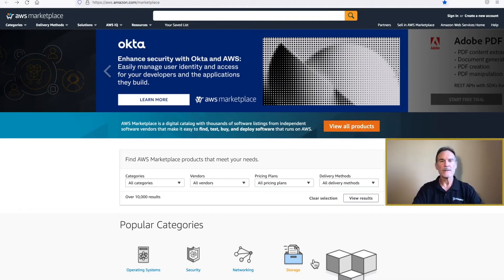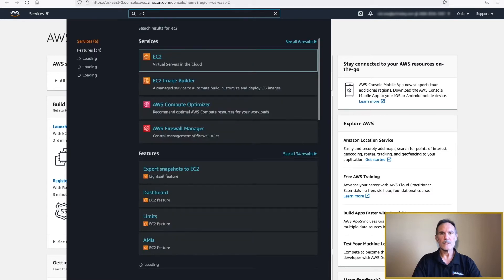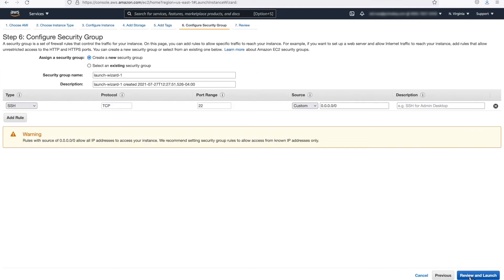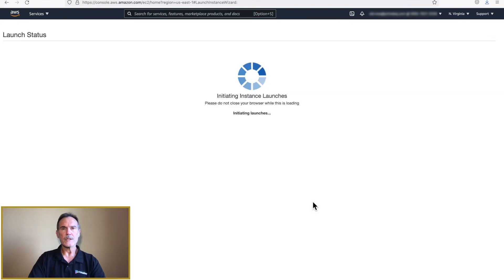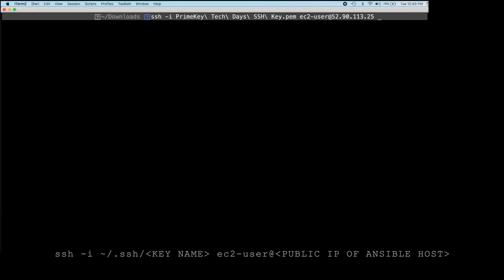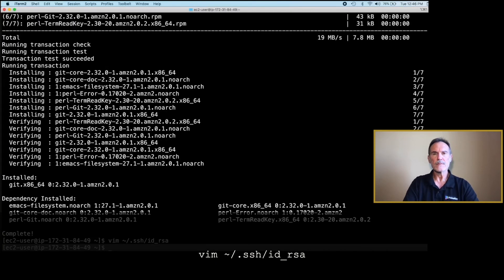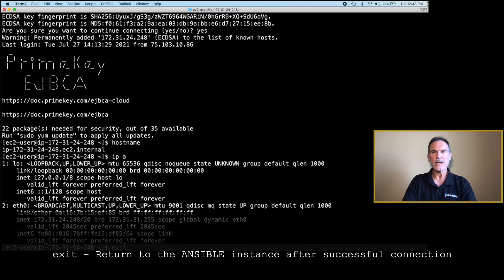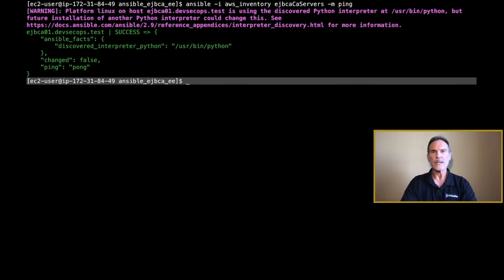Creating an Ansible AWS Instance for EJBCA